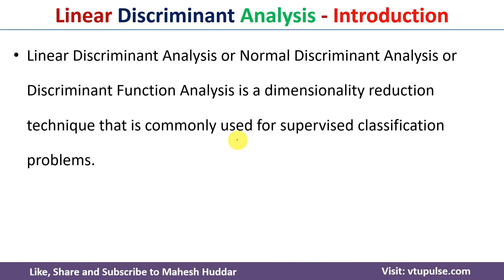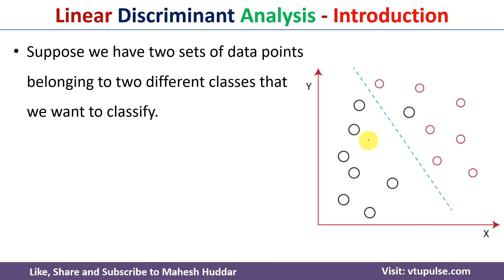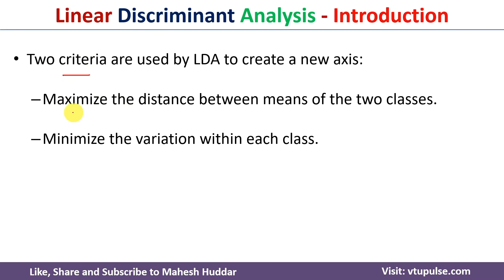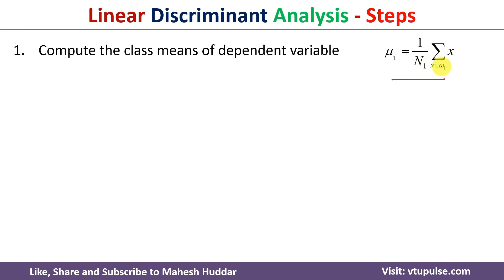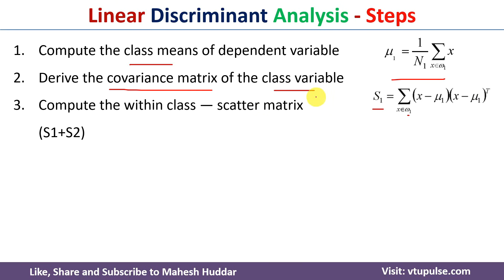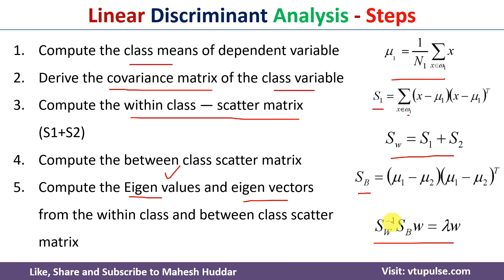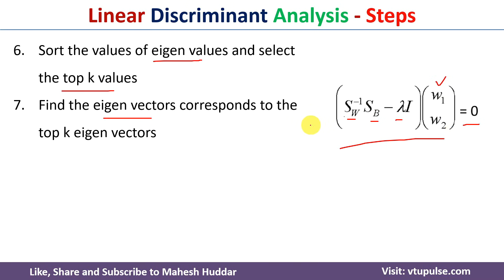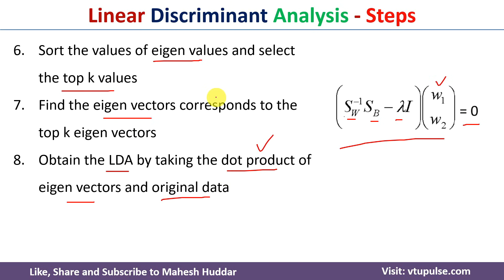Linear Discriminant Analysis | LDA | Fisher Discriminant Analysis | FDA Explained by Mahesh Huddar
Linear Discriminant Analysis | LDA | Linear Discriminant Projection Explained by Mahesh Huddar

The following concepts are discussed:
LDA,
Linear Discriminant Analysis,
What is LDA,
Why LDA,
How LDA works,
linear discriminant analysis solved example,
linear discriminant analysis in machine learning,
linear discriminant analysis in ML,
lda solved example,
lda example step by step,
lda machine learning,
Fisher Linear Discriminant Analysis
Fisher Discriminant Analysis